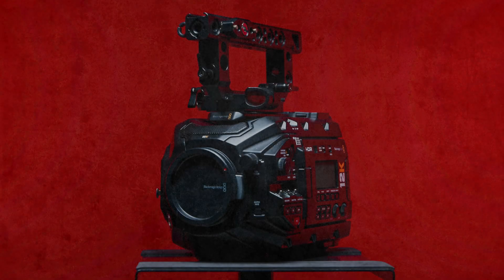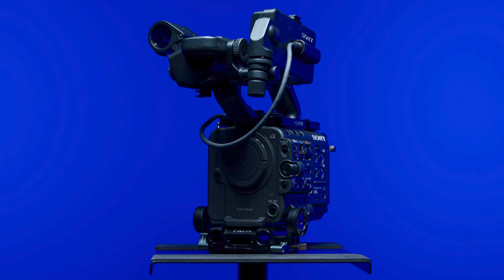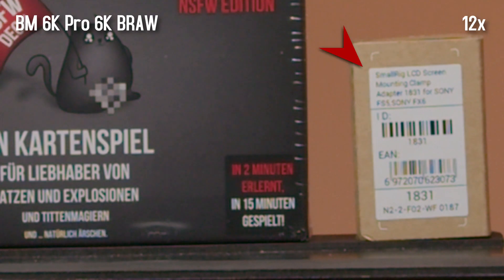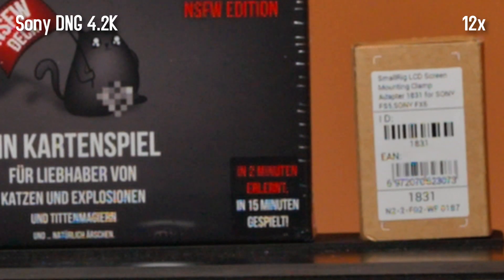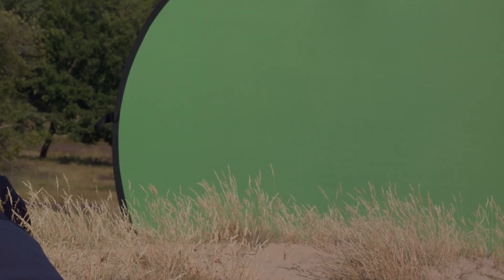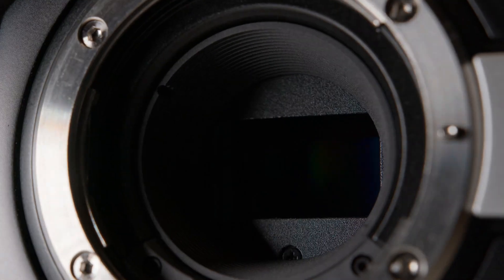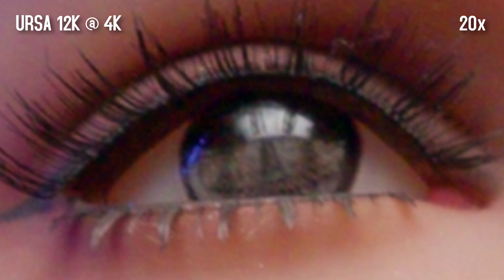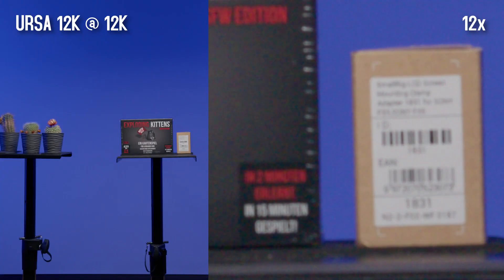URSA 12K vs BMPCC 6K vs Sony FX6 - Resolution comparison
In this review I'm looking at footage from the Blackmagic URSA Mini Pro 12K (in 12K, 8K and 4K), the Blackmagic Pocket 6K Pro (in 6K BRAW and 4K ProRes) and the Sony FX6 (in 4K All-i and 4.2K ProResRAW and DNG RAW).

This is a technical consideration in an area that is artistic - nevertheless, technical knowledge and experience is the basis for being able to make better artistic decisions.

While there's a difference between 12K and 4K, that doesn't mean that higher resolution is necessary or useful for everyone, but high-resolution sensors can offer benefits even if you're not shooting at their maximum resolution.
There is no single right answer - Trust but Verify.

00:00 - Intro & Important Basis
00:39 - Cameras: URSA mini Pro 12K, Pockt 6K Pro and Sony FX6
01:03 - How many Details?
01:14 - Ursa mini Pro 12K @ 4K
01:22 - Ursa mini Pro 12K @ 8K
01:31 - Ursa mini Pro 12K @ 12K
01:50 - Pocket 6K @ 6K BRAW
02:09 - Sony FX6 @ 4K All-i
02:21 - Sony FX6 @ 4.2K DNG RAW
02:58 - Sony FX6 @ 4.2K ProResRAW in Final Cut
03:15 - Lowest and Highest Details in Comparison
03:22 - Is Higher Resolution Better?
03:34 - Focus is Important
04:08 - Are High Resolution Unnecessary?
04:36 - Real World Test
05:09 - The Most Important Thing with Filmmaking
05:19 - Epilogue